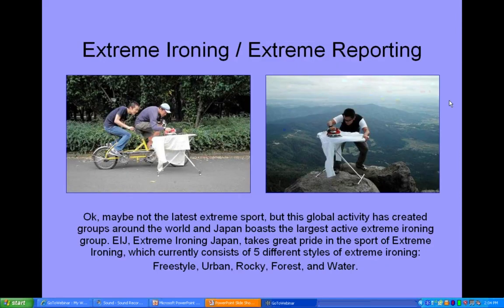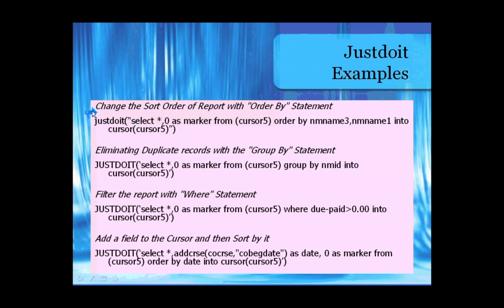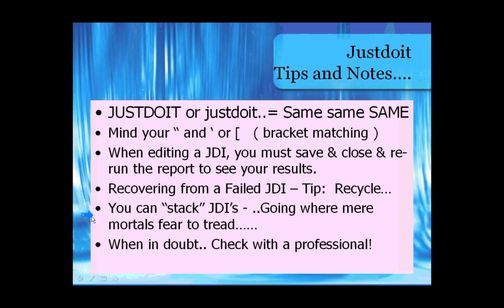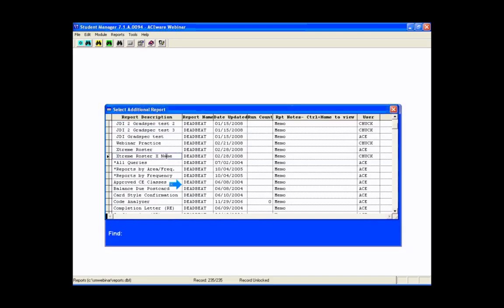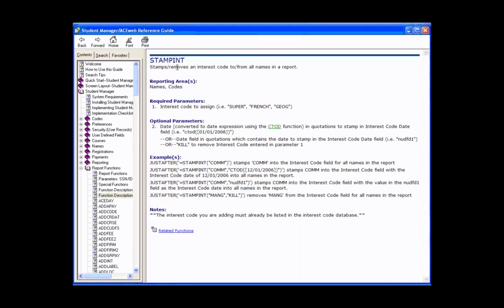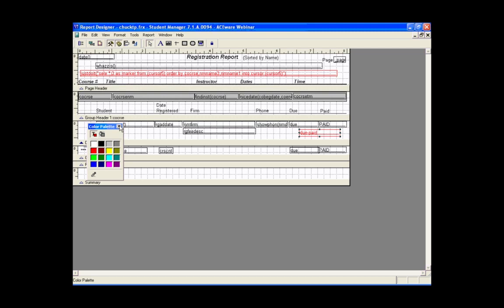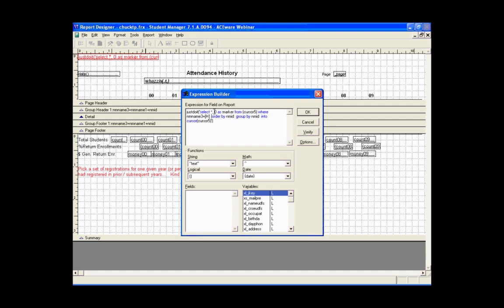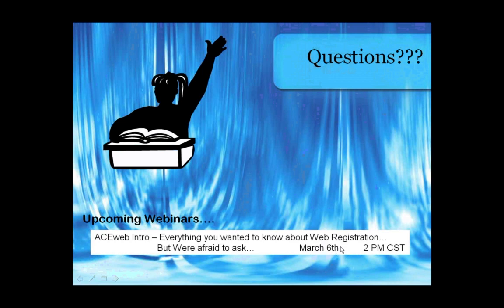Report Modification – extreme reporting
Advanced Report Topics: Justdoits, Justafters, special reporting functions, complex expressions and variables.